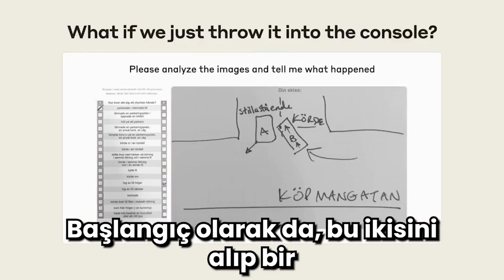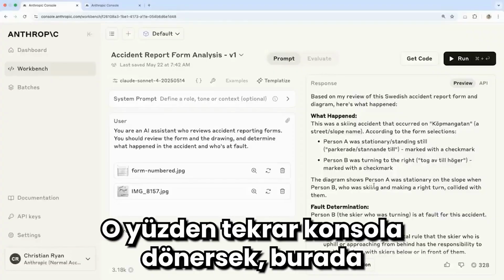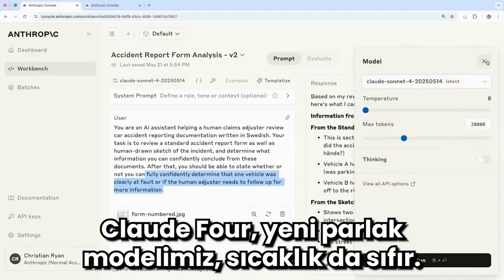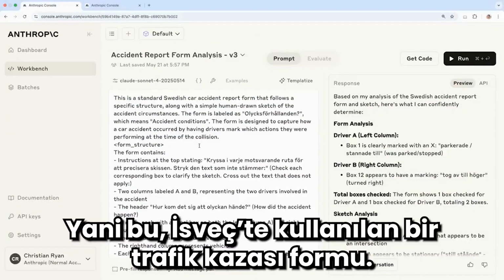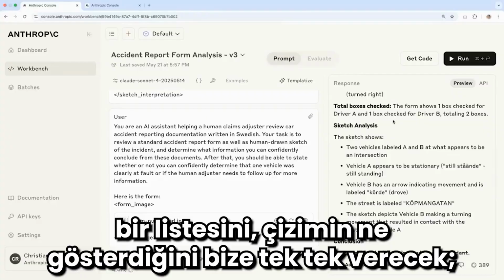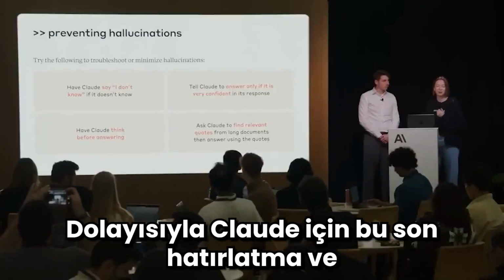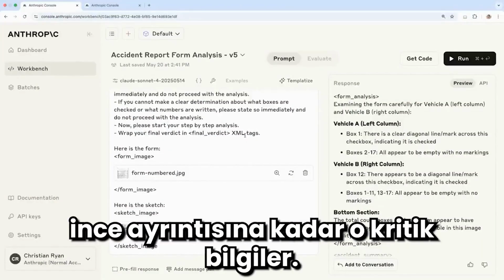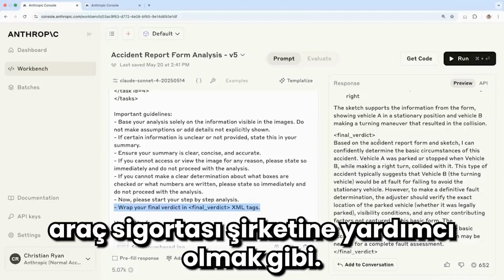İlk 8 Dakikası Bile 300 Dolarlık Kurslardan Daha Faydalı AI Yapay Zeka Ücretsiz Prompt Eğitimi